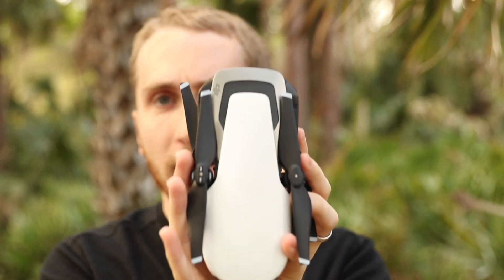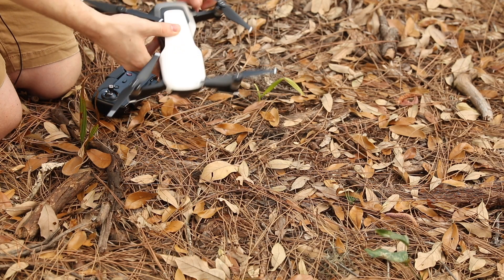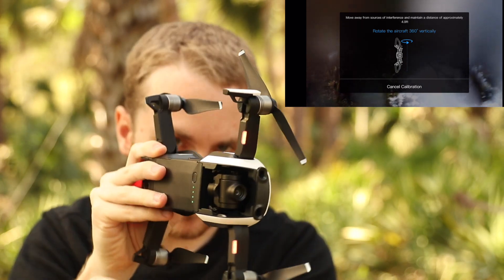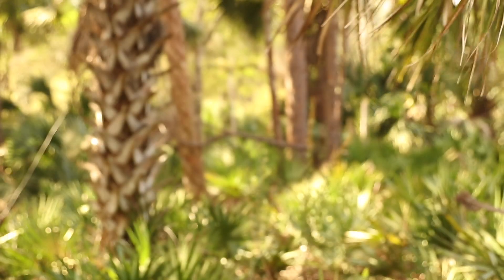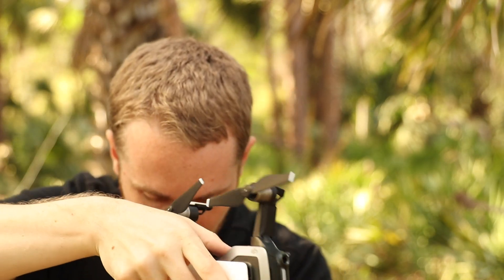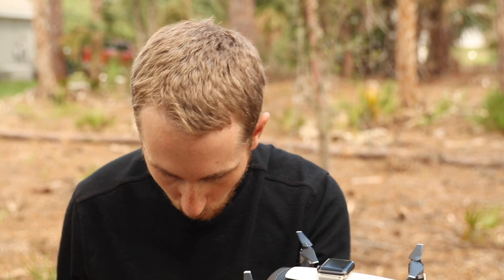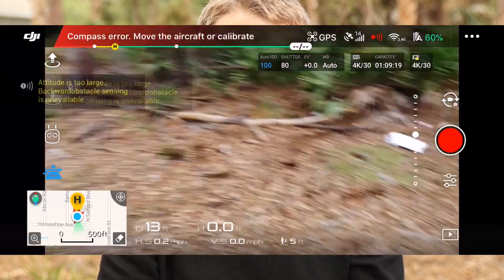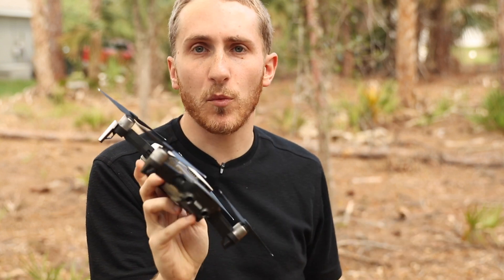Don't Wear an Apple Watch if you Fly Drones | Mavic Air Compass Error !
In this video I show you why you should just leave your Apple Watch or other smart watch at home when you fly your drones. Have you ever ran into this issue before? This compass error would happen with Mavic Pro, Mavic Air, Phantom 4 Pro, Spark, etc with the Apple Watch if you have a magnetic band.

MY GEAR
► Camera | Canon 80D
► Lens| 24-70MM F2.8L
► Vlogging Camera | Sony RX100 V
► LED Lights
► Light on Top of Camera
► Drone for travel | DJI Mavic Pro
► Drone for better footage | Phantom 4 Pro